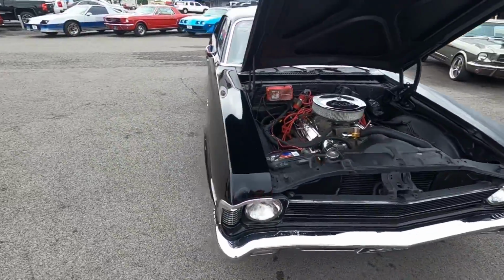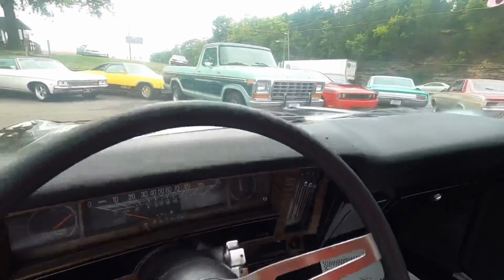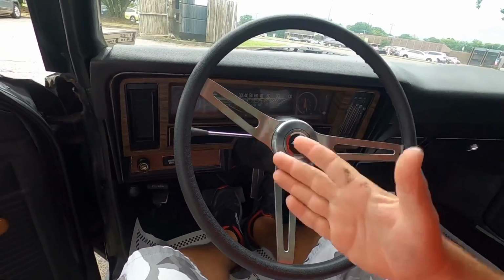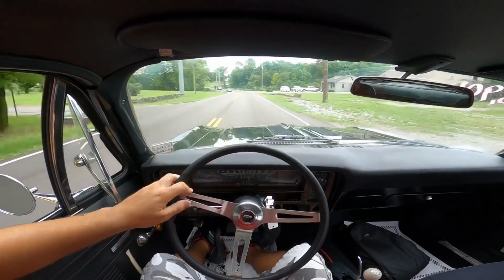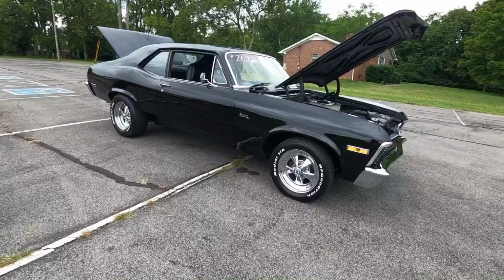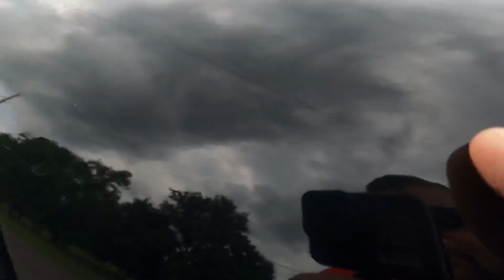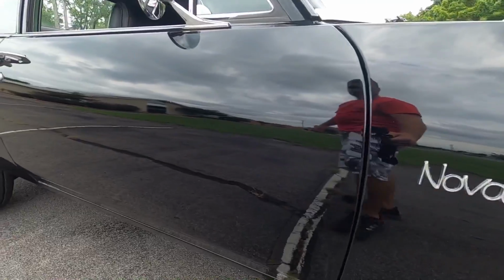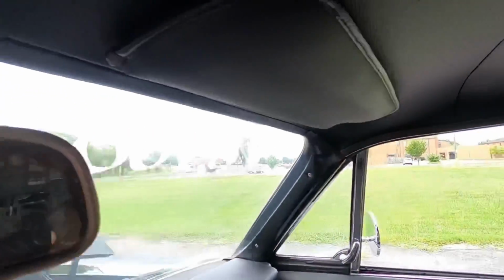Test Drive 1970 Chevrolet Nova SOLD Maple motors #1735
1970 Chevrolet Nova
350 V-8 engine, automatic transmission, power steering, disc brakes, performance upgrades, chrome accessories, MSD ignition, headers, dual exhaust, bucket seats, Hurst shifter, comfort grip steering wheel, hood vents, nice chrome bumpers and trim, staggered 15” chrome Cragar SS wheels with BFG tires. Stock#1735 $26,900

Web:  Maplemotors.com
 TN residents